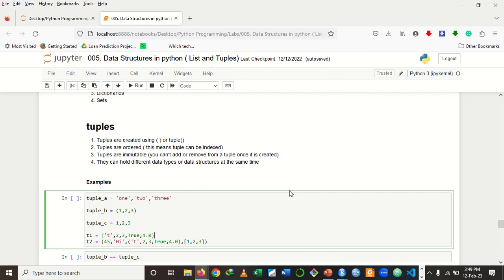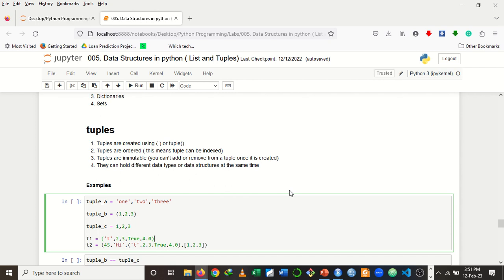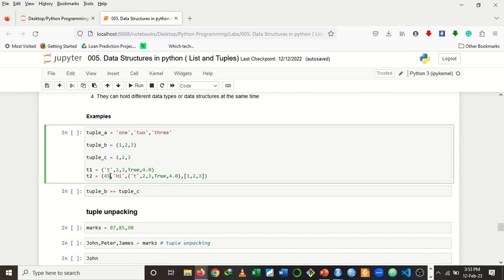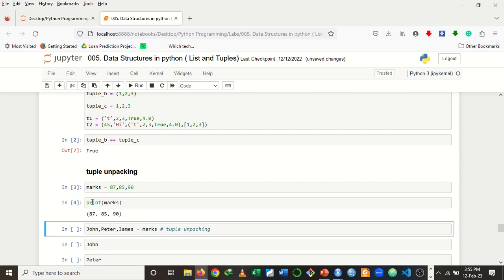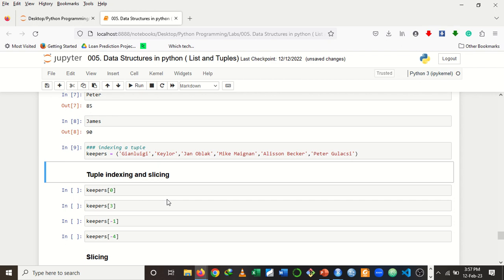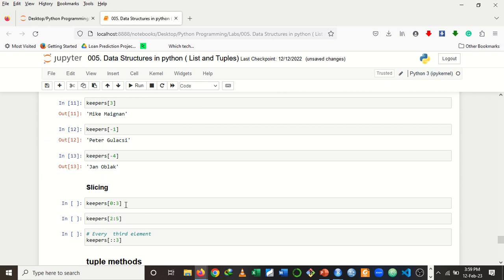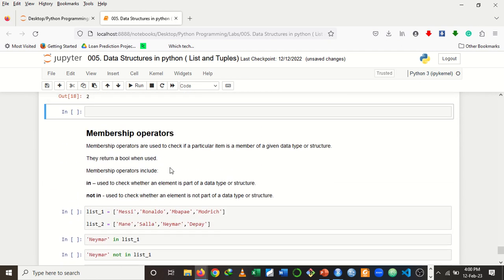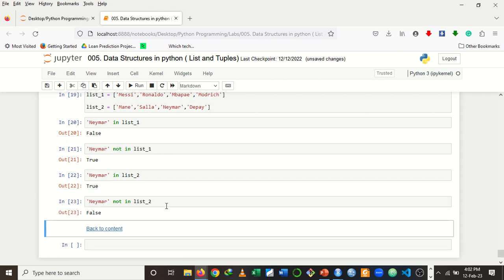Data Structures in Python Part 2 (Tuples)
This video is part of a series of tutorials on data structures in python. It lays emphasis on tuples as data structures in python.

Consider watching this video if you want an overview and know shortcuts in jupyter notebook.

if you want to learn markdown and how to create table content in Jupyter notebook.